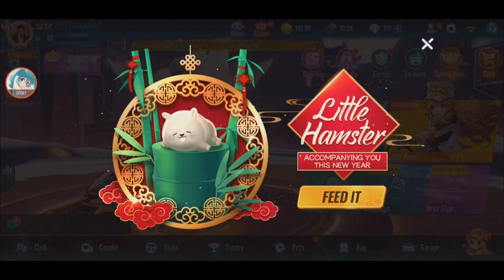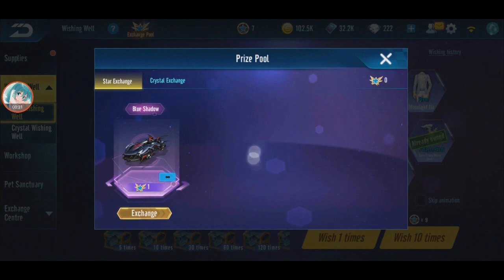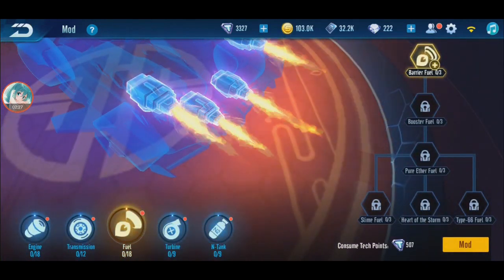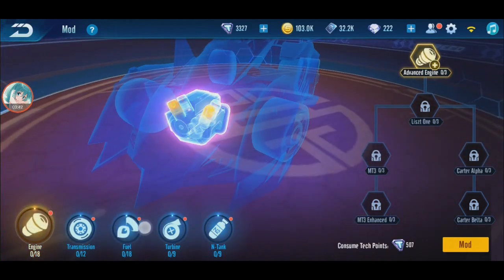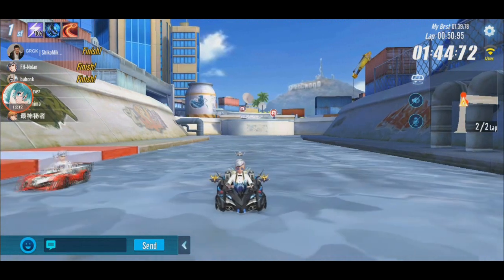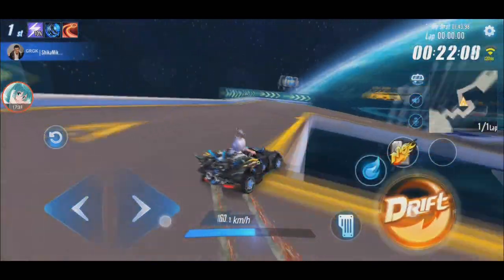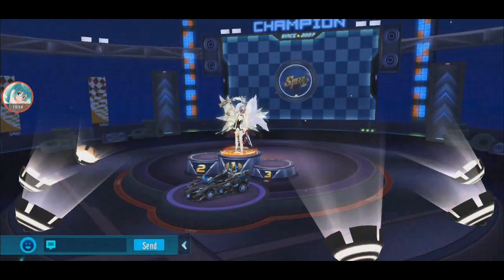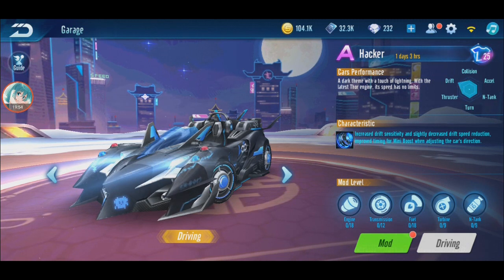Review Hacker - Not Hack 【Garena Speed Drifters】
reviewing the A car Hacker.